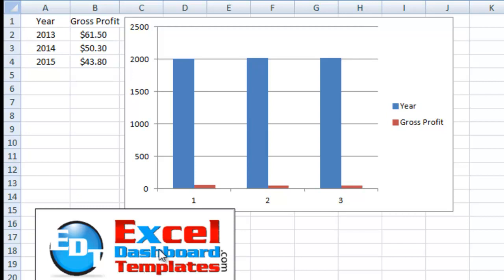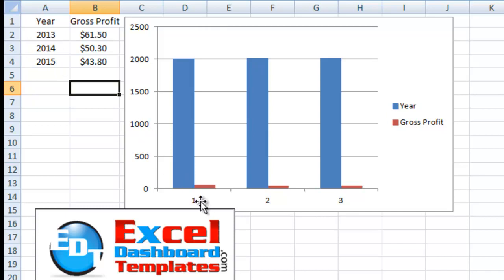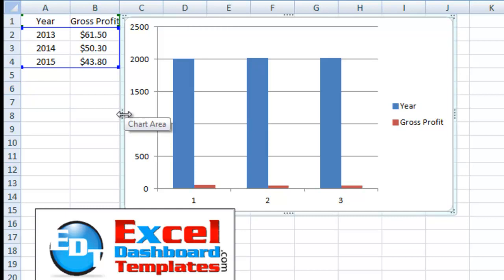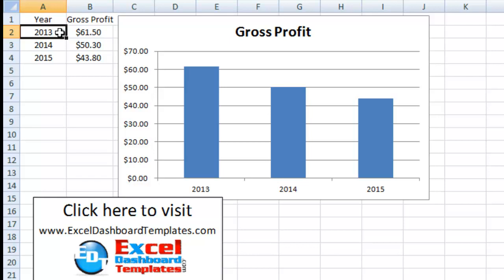How-to Make Excel Put Years as the Chart Horizontal Axis Categories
Why won't Excel let me put years as my horizontal categories? Learn a quick and easy Excel trick on how to put Years in the horizontal axis category labels with this simple Excel Tip and Trick.  You probably didn't know about this standard Excel feature, I know that I didn't learn about it for years.